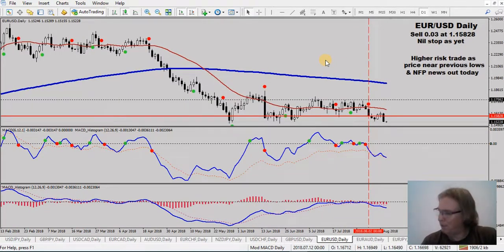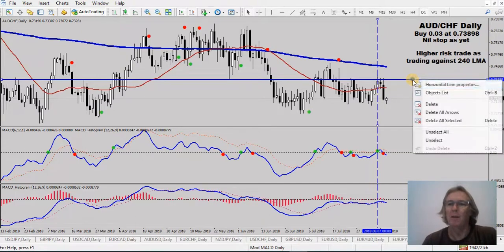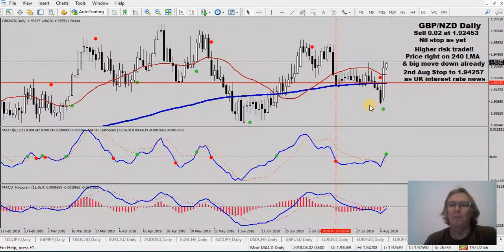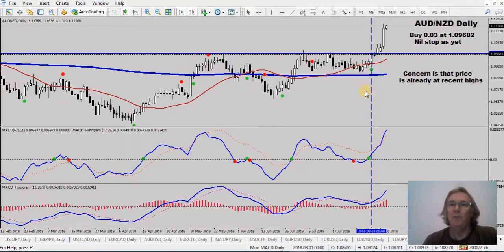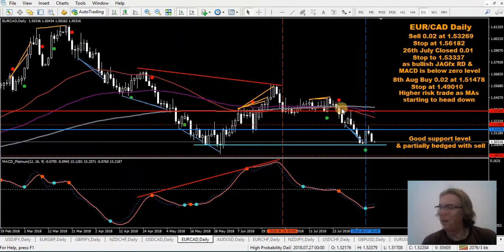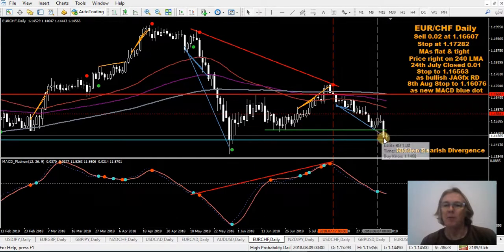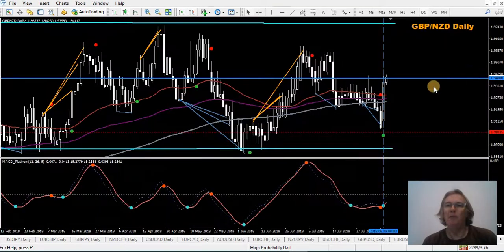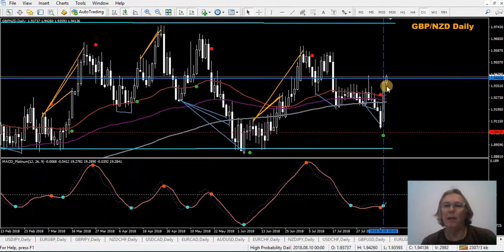JAGfx Daily 10th August 2018